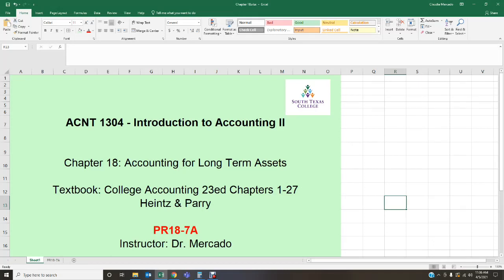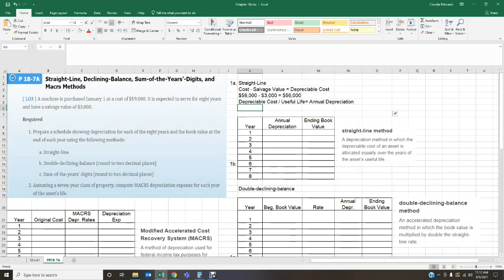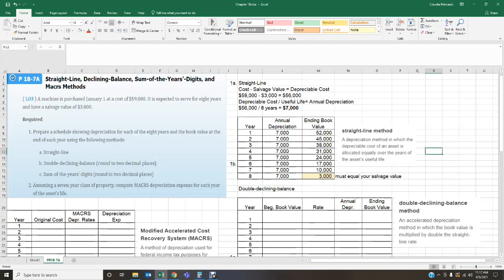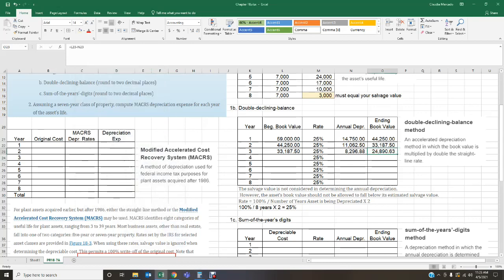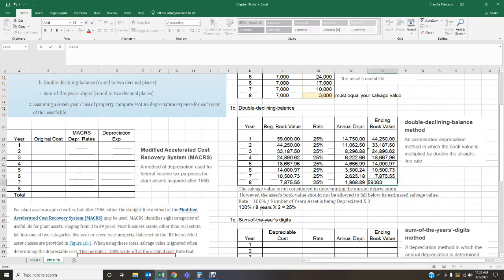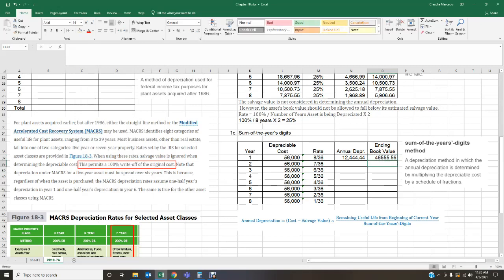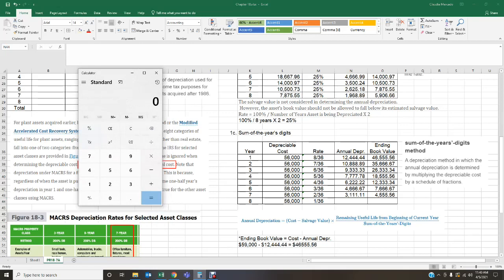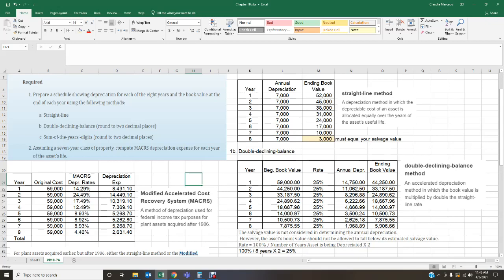ACNT 1304 Intro to Acct II Chapter 18: PR18-7A